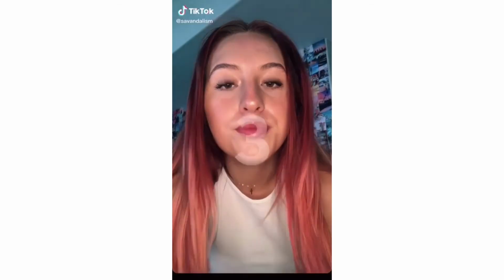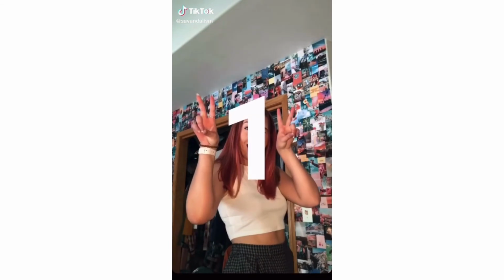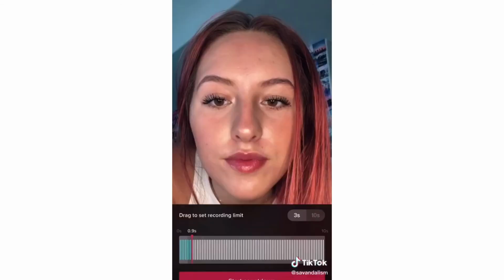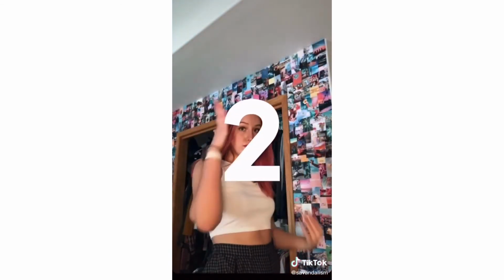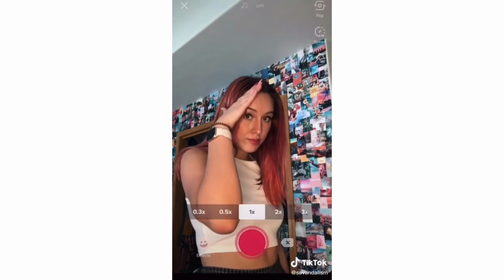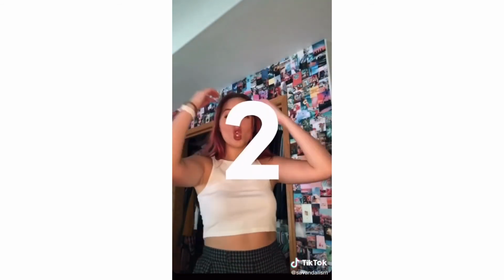Tutorial Tik Tok Maju Maju 2020 | TIK TOK UM HI